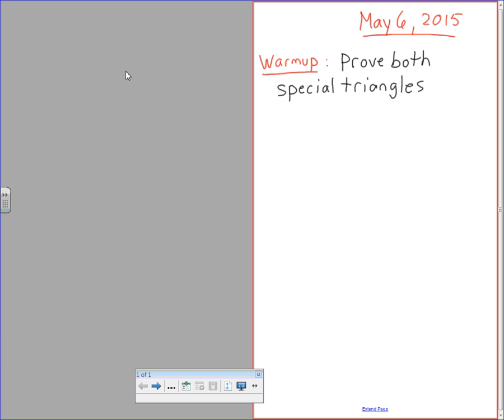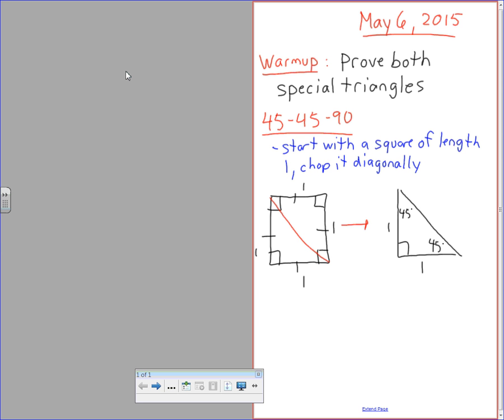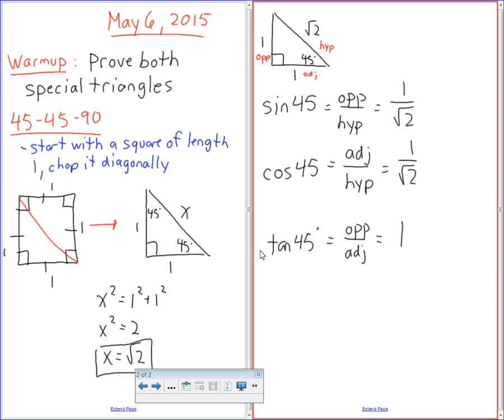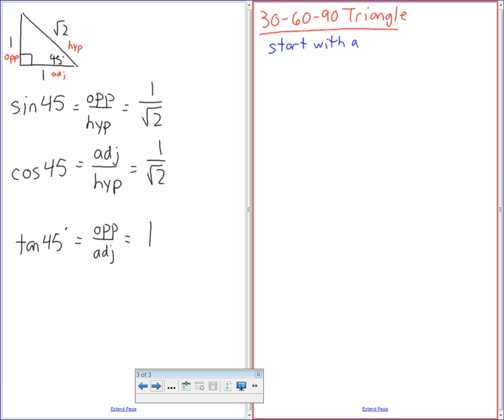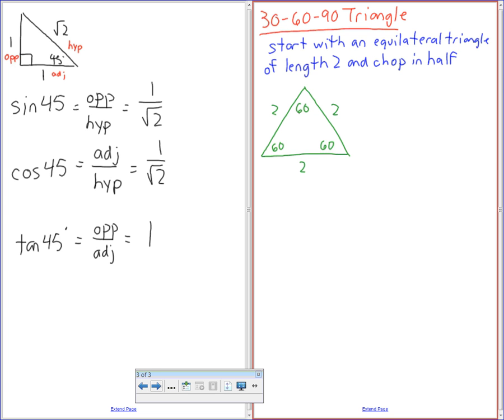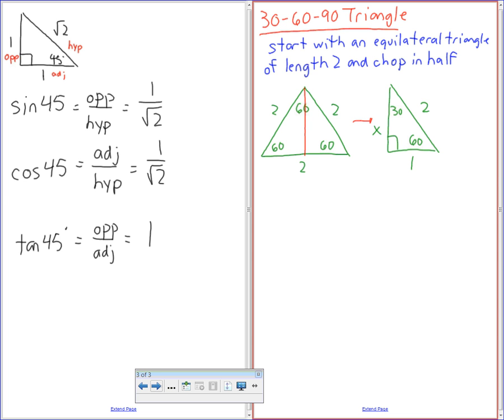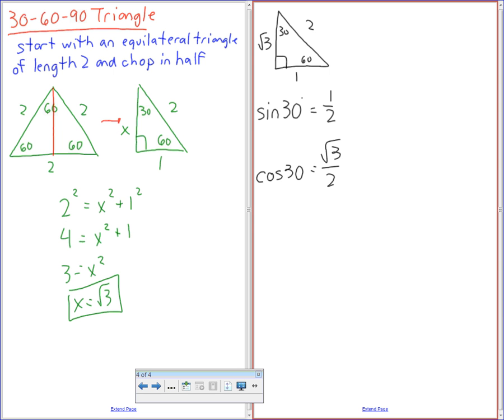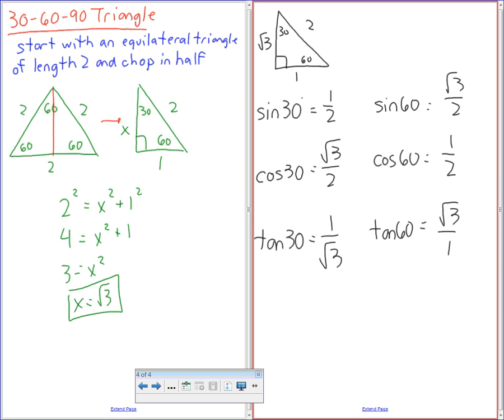MCR3U - Coterminal Angles - Part 1 of 5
My May 6th, 2015 lesson on the unit circle and coterminal angles